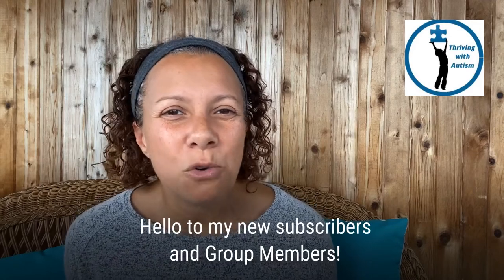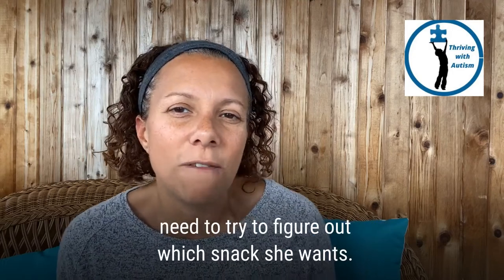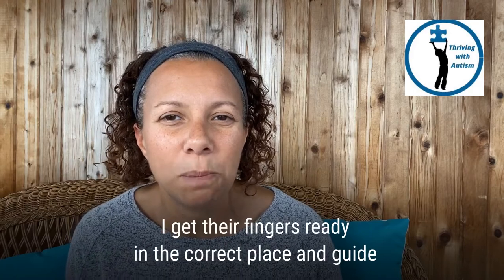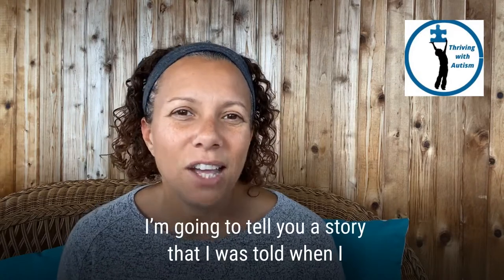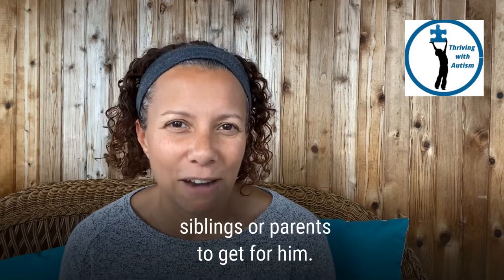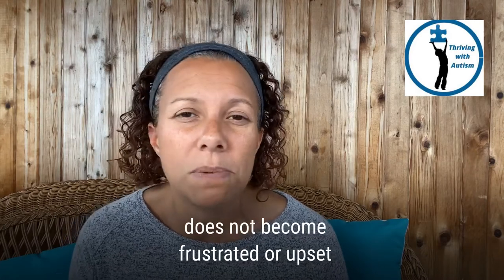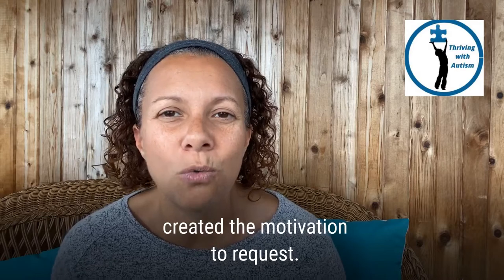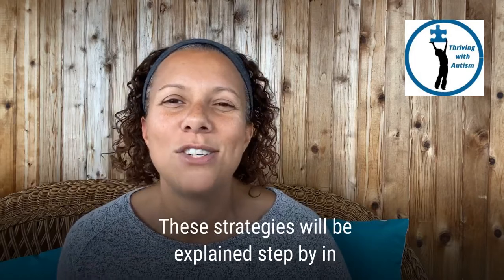Setting up the home for your Nonverbal Child (Put everything away!)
This is Thriving with Autism!  Today, I’m going to give you a very simple tip at home to build the foundation for your child to request.   One of the biggest reasons children with Autism do not learn to request items at home is because they are given open access to all of their favorite things.  The only items that are “put away” are the foods or snacks because these items go into pantries, cabinets, or refrigerators.  We put food away, right?  We don’t want food out all over the place.  It’s already packaged in bags, boxes, and containers.  And then we store it properly behind closed doors.  This is why your child has to come to you to try to figure out how to get that favorite snack or food.

The point of this video is to teach you to take this brilliance and apply it to the other items in the house.  The foods are away.  How about the toys?  Is your child’s favorite fire truck, stuffed animal, or blocks within reach and able to be accessed all the time? Your child will NEVER learn to request these items if he/she ALWAYS has access to these items.  It is SO critical to set up your environment at home for success.

 We need to put the toys away!  Referring back to the food example from before… your foods are away and in packages and boxes that are difficult to open.  Put the toys away, on shelves, or in clear plastic ziploc bags, bins or boxes that are hard to open.  I say clear plastic because you want your child to be able to see where his/her favorite items are so that he/she does not become frustrated or upset that these items have disappeared.  But you want to make it difficult to get to these items.   You will be needed to open the bin or container, just like when you open a food package.  AND, it gives you the opportunity to work on requesting.  Which is HUGE!

If your child can say words, and is able to vocally imitate, then you can say the word to have him/her repeat to get access to the favorite.  “Car.” If your child is nonverbal, you can teach him/her to point to what he/she wants.  Your child is probably indicating that he/she wants something by reaching for it or putting your hand on it.  Shape his/her hand to point.  This is the first step.  Of course, this requesting for nonverbal children can become way more advanced with sign language or pictures.  These strategies will be explained step by step in an upcoming digital course to be released in November.

Until then, work on these simple strategies explained here. And understand how important it is to set up the environment appropriately at home in order to build communication.  “Put everything away.”  If you want more tips on getting your child to sit with you and want to approach you, click on the link here to get my Free Guide, “The #1 Way to Connect with Your Nonverbal Child.”

Until next time, I’m Kathi Flynn and this is Thriving With Autism!